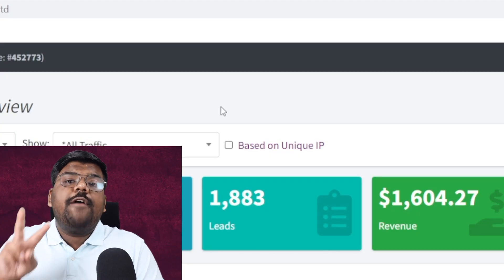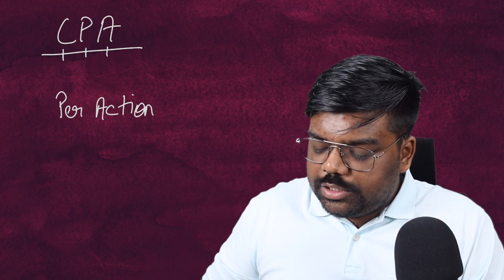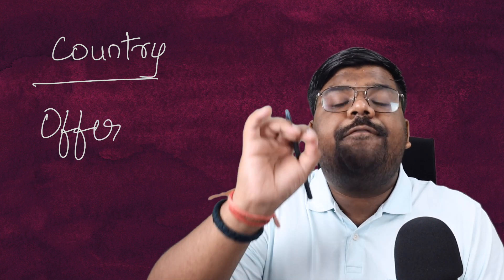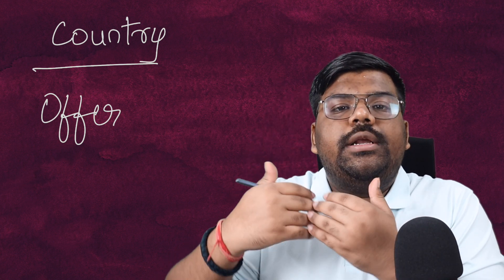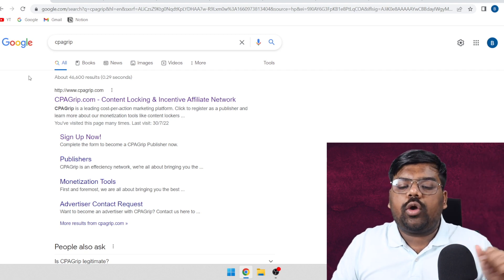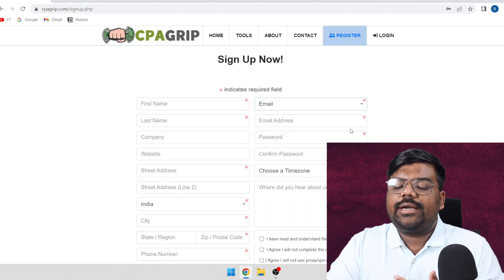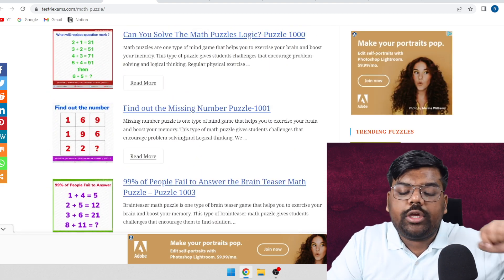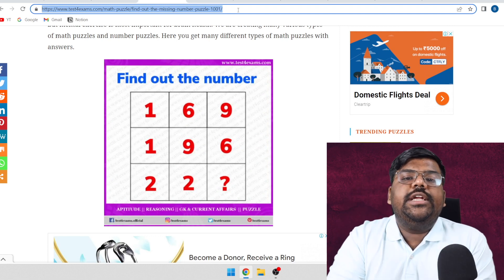(Mini CPA Course) $6,000+ Earned For Free | CPA Marketing Tutorial For Beginners 2022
(Mini Course) $6,000+ Earned For Free | CPA  Marketing Tutorial For Beginners 2022

✅How I Earn 7 Figures Monthly As A 23 Year Old Boy